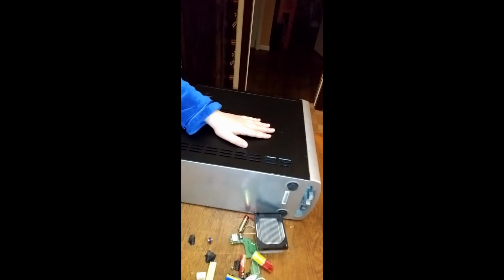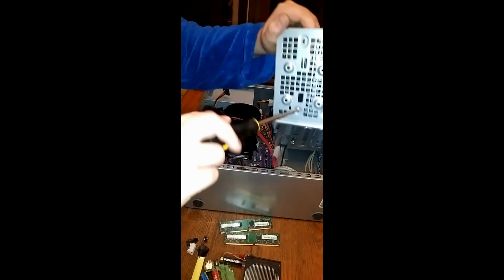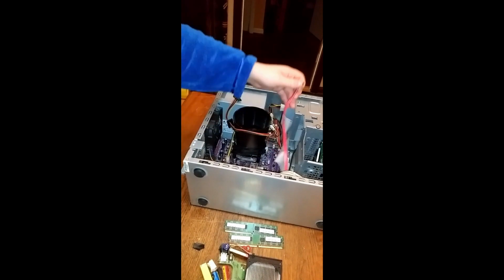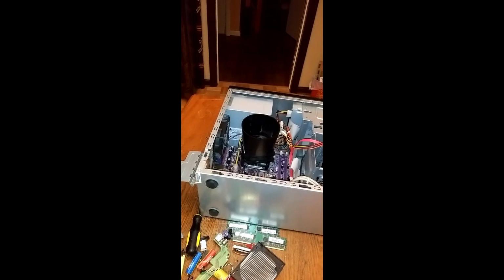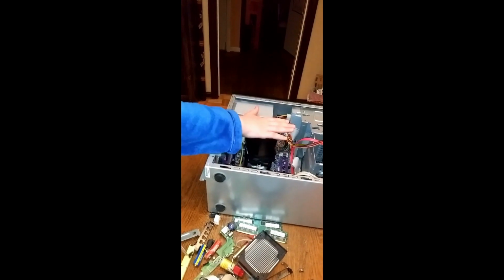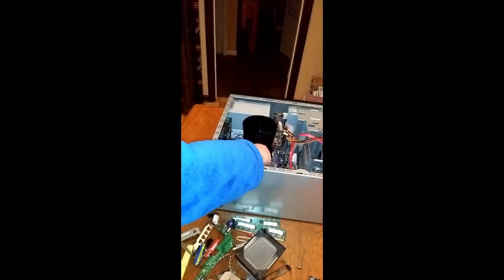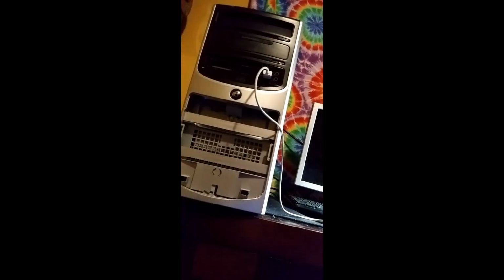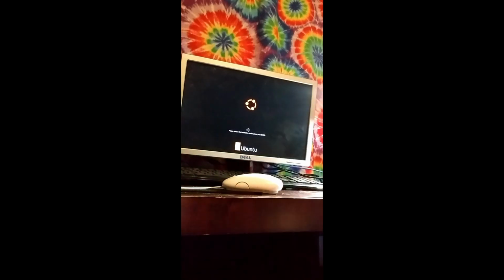I Tried turning an Old Emachine into a gaming PC it did not turn out well